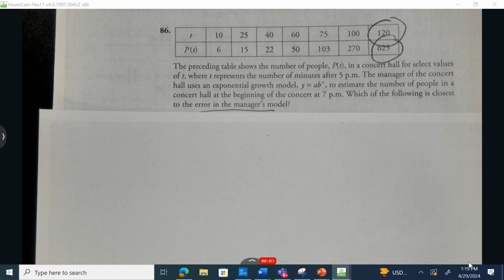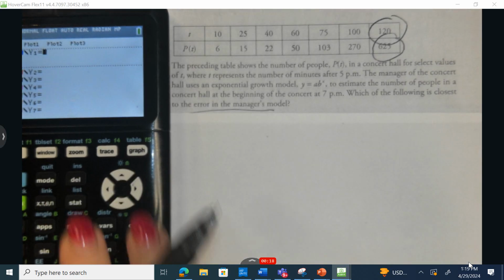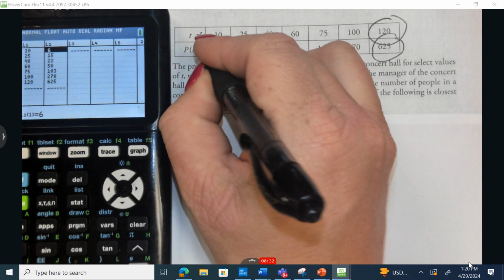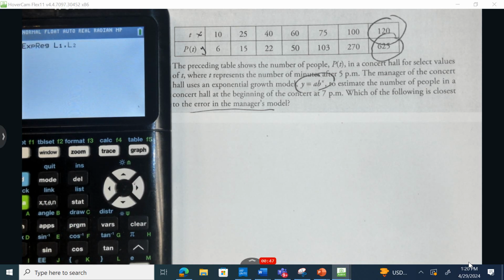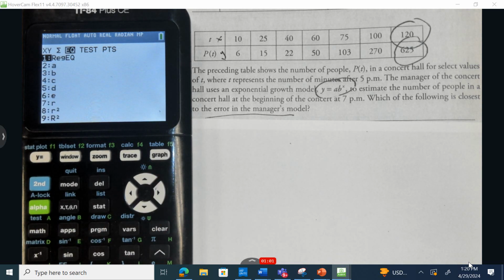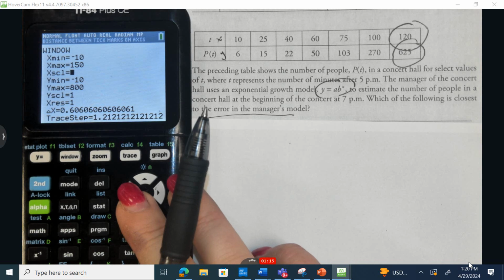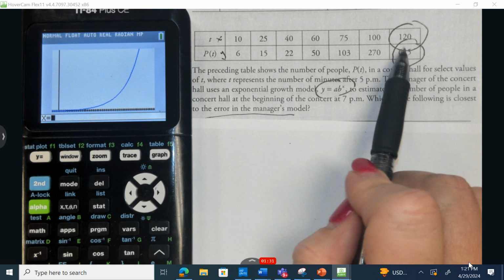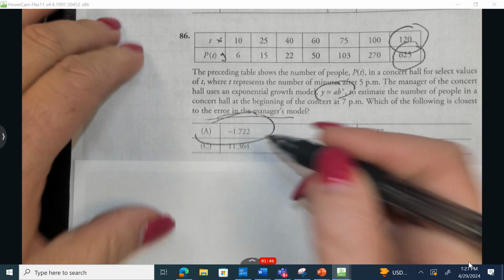Accelerate to Calculus - MCQ Practice 3 - Section 1 Part B - Question 86